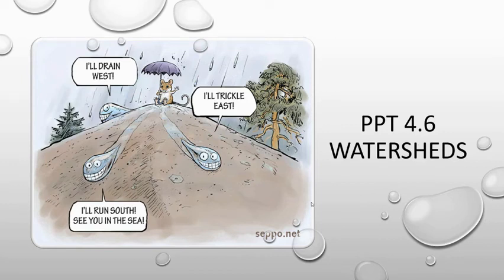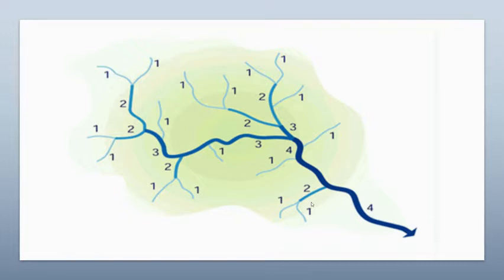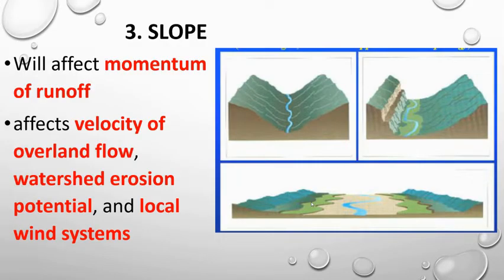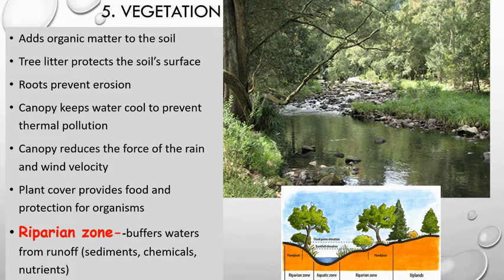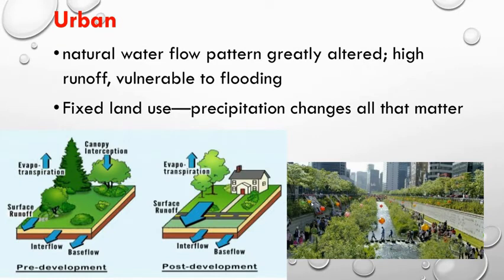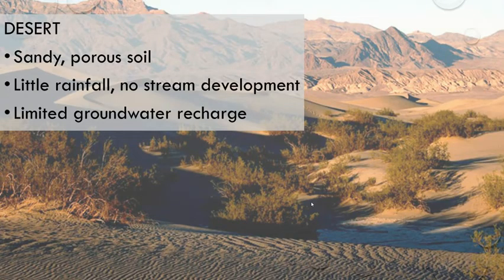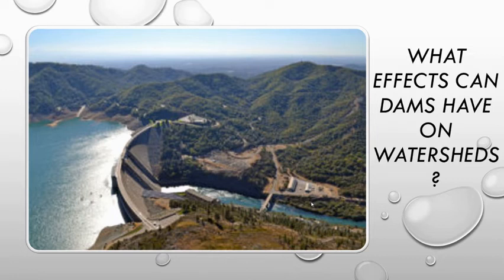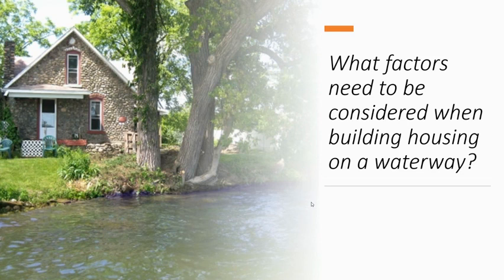Unit 4.6 Watersheds